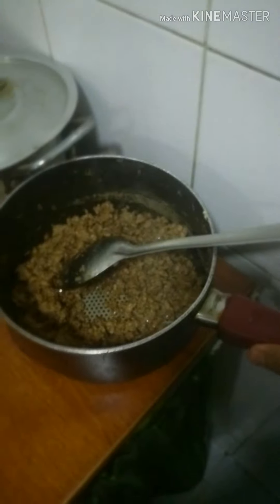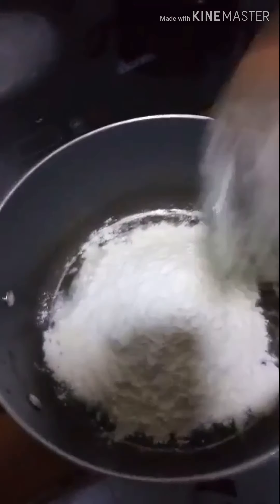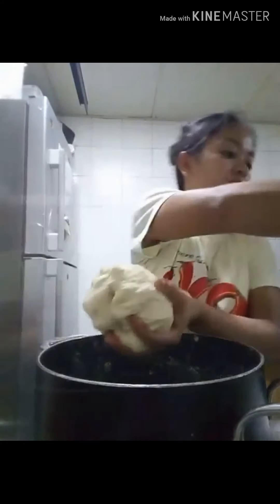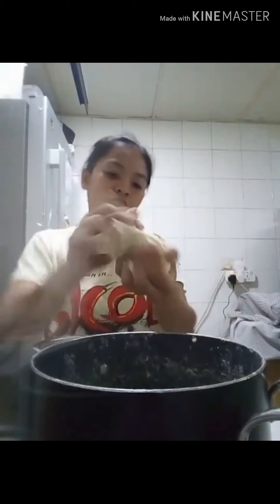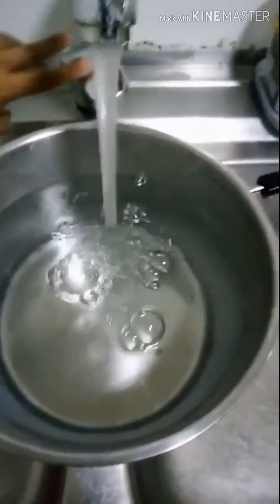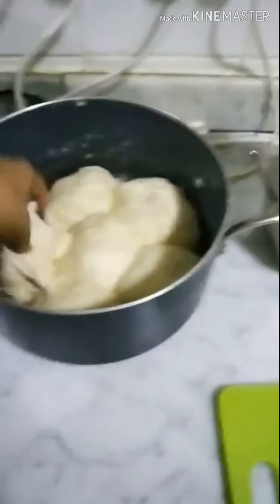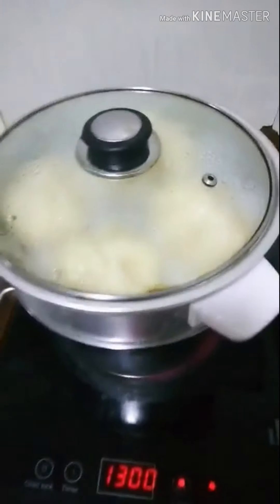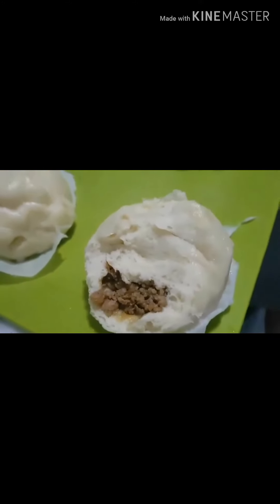HOW TO MAKE SIOPAO??WITH ADOBO FILLING?